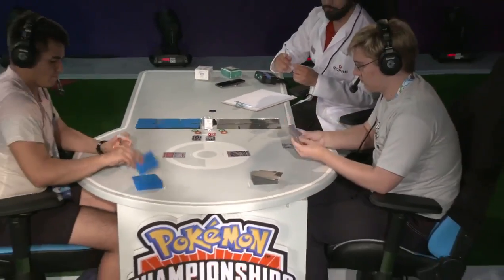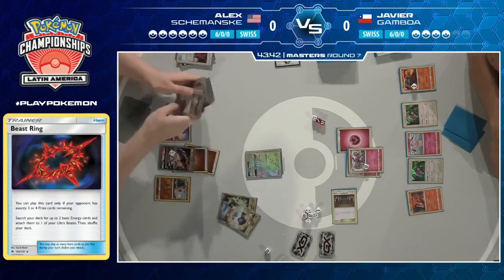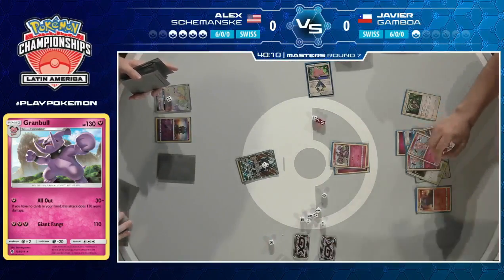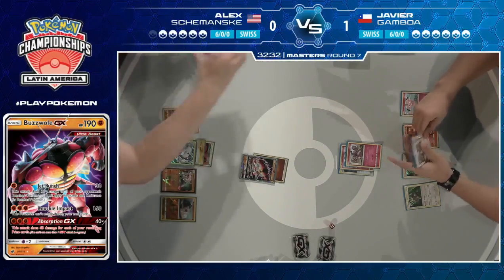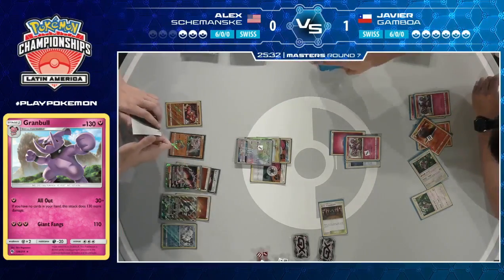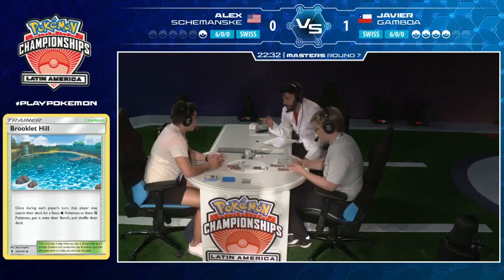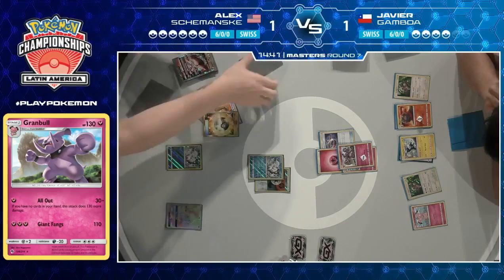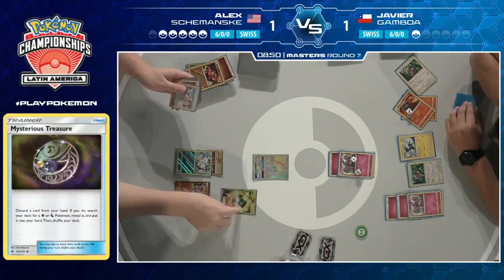Swiss R7 Alex Schemanske Vs Javier Gamboa Pokémon Latin America International Championships 2019